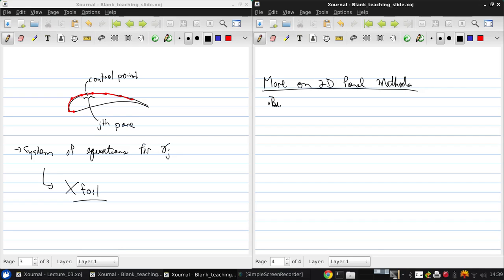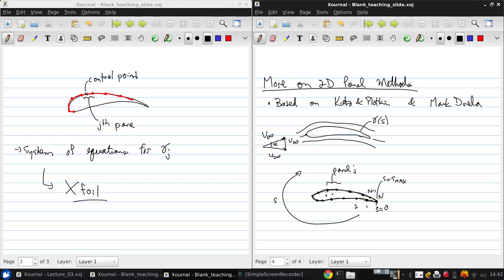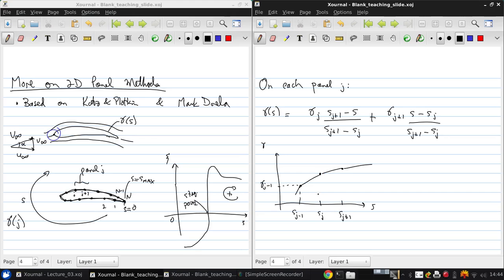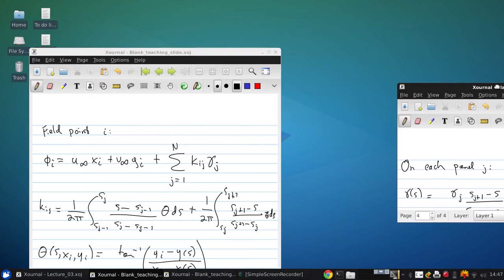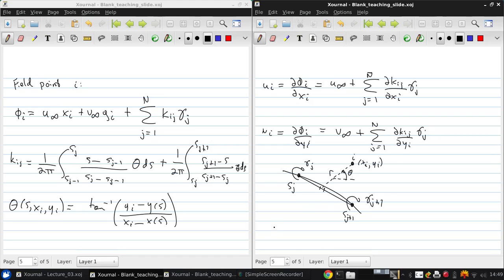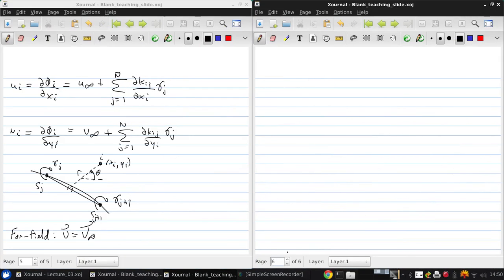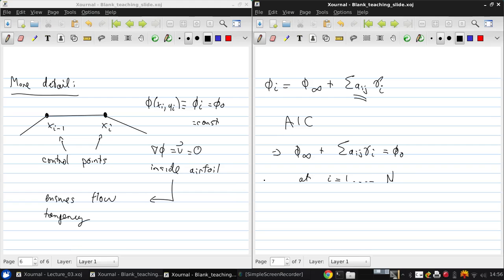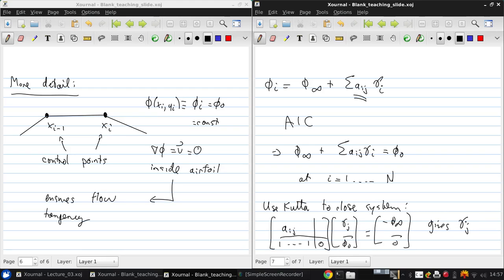University of Windsor 06 94 471 Lecture03 part03